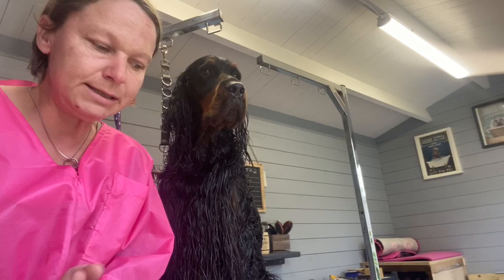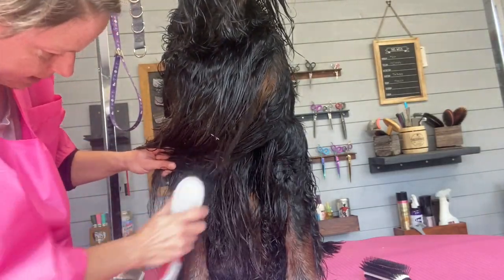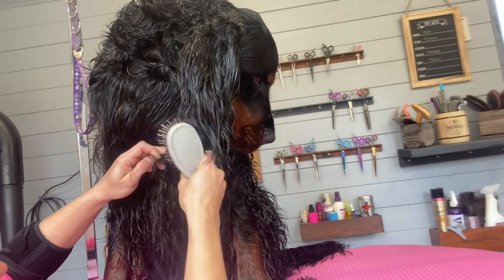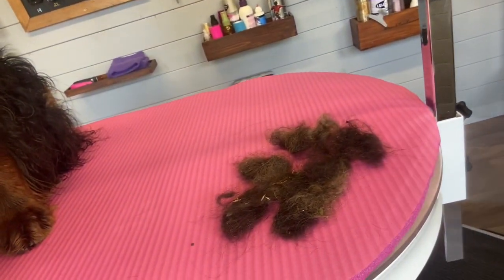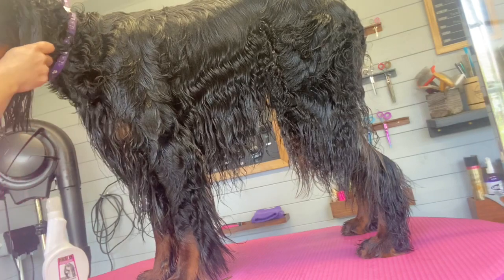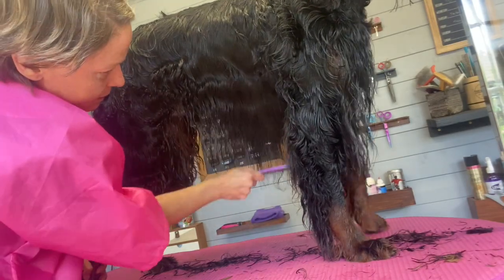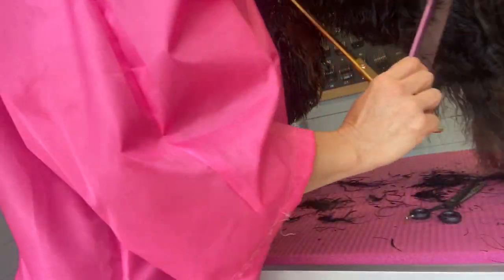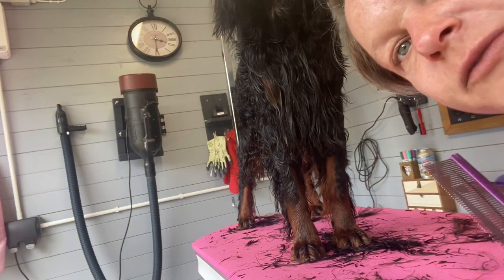Gordon Setter Grooming - full pet trim - part 2 - de-matting wet ; trimming feathers wet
How to line brush and dematt on the wet coat letting them dry naturally
Comb through to check for mats
Trimming back feathers on wet coat and why on the wet coat
Trimming off ear feather